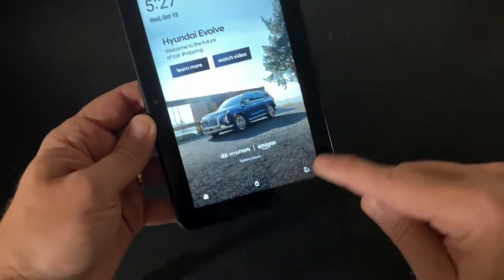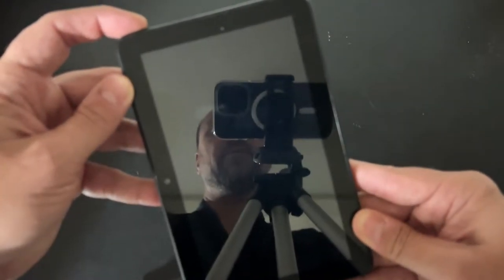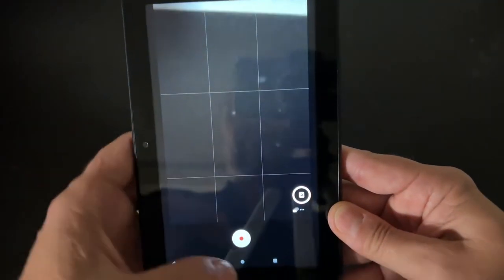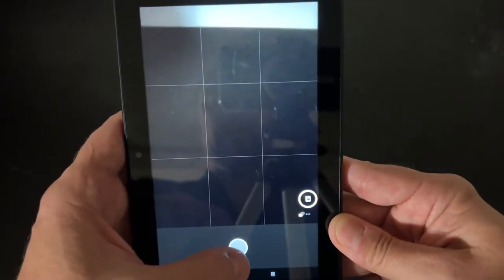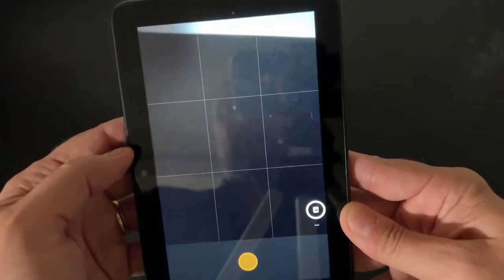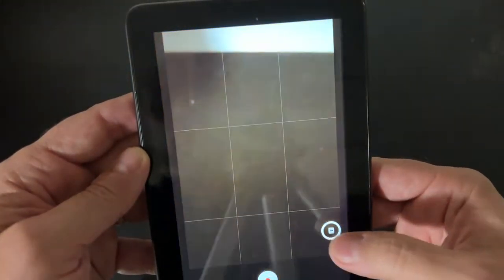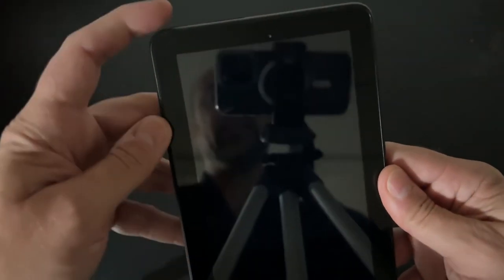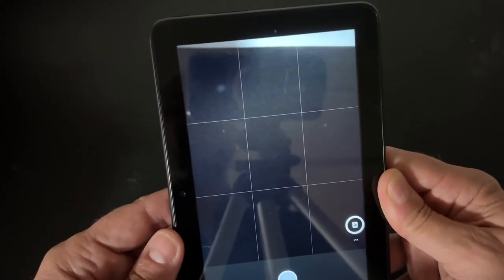How to Use Fire 7 Camera From Lock Screen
How to use the camera when your Amazon Fire tablet is locked.